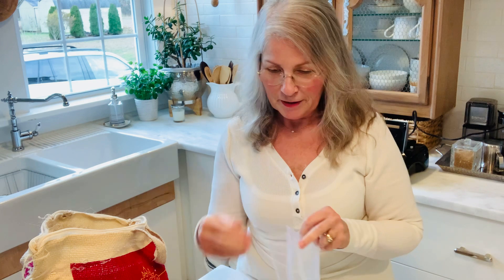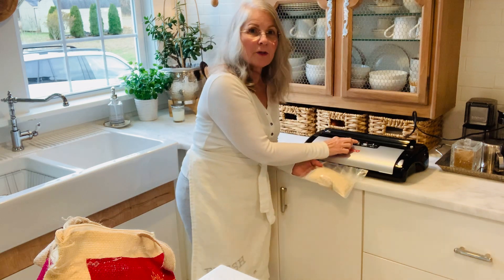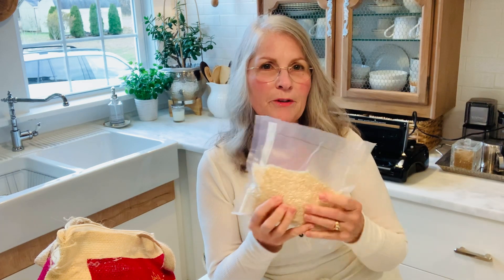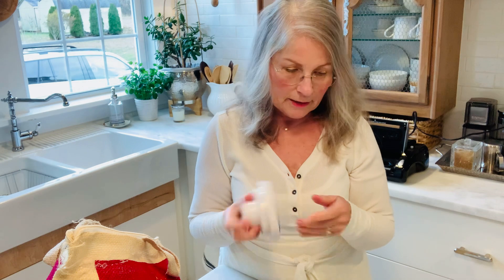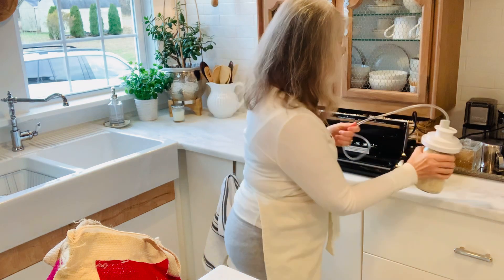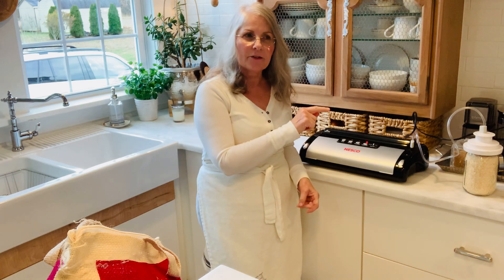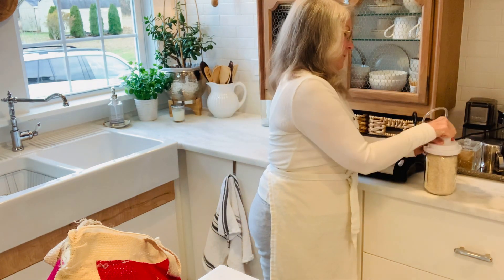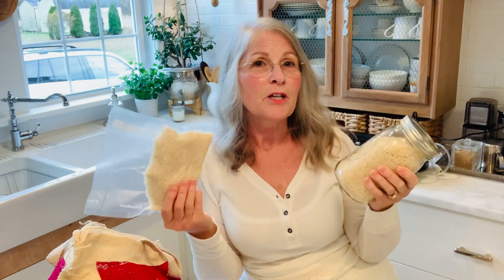How to Vacuum seal white rice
How to Vacuum seal rice in a jar or vacuum seal bag.